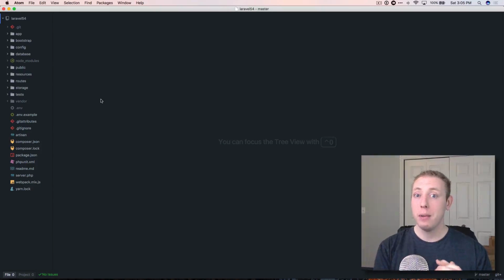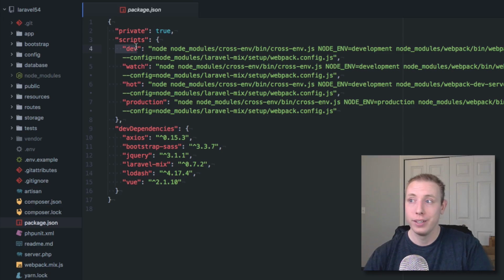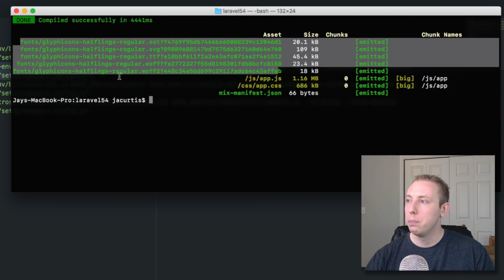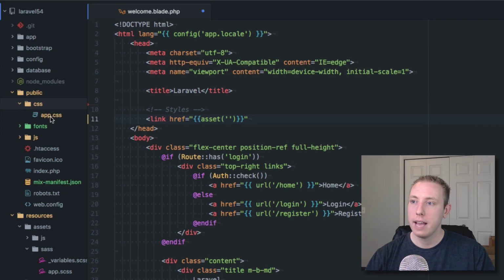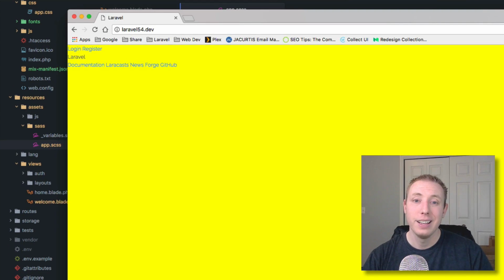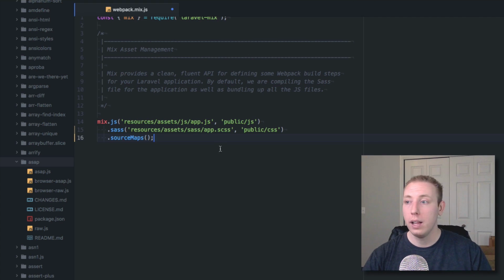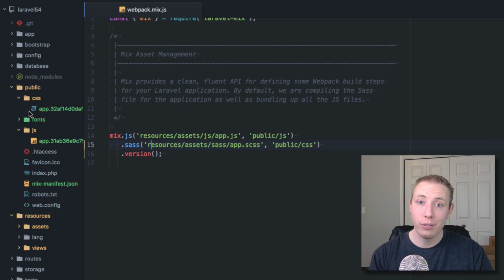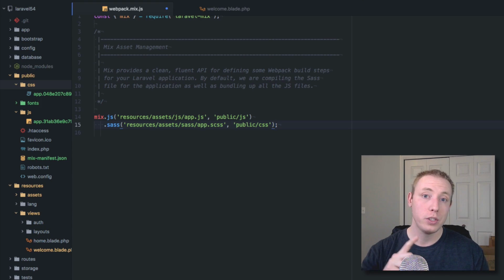Part 2: Laravel Mix [Laravel 5.4 New Features]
In Laravel 5.4 we have gotten rid of Gulp and Laravel Elixir and are now using Laravel Mix, which is built on top of Webpack. This gives us great customizability and flexibility.